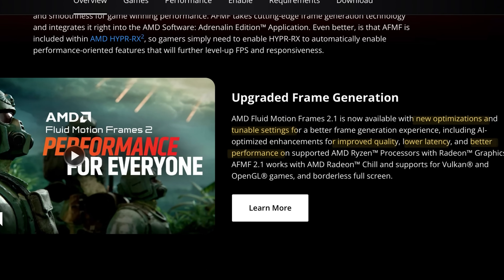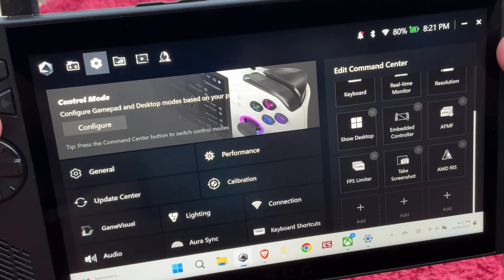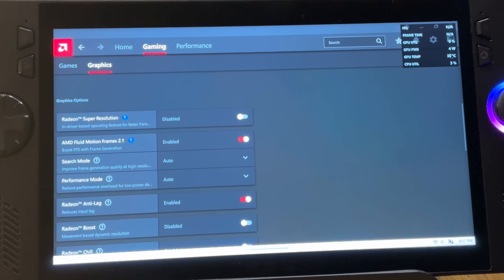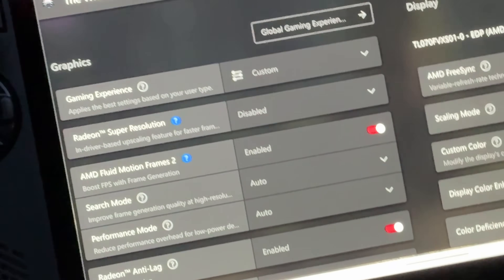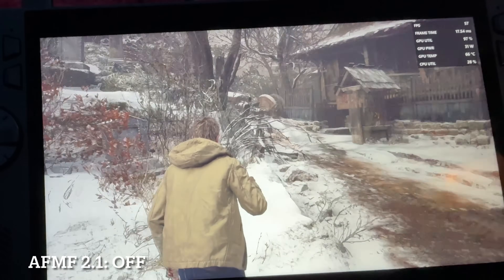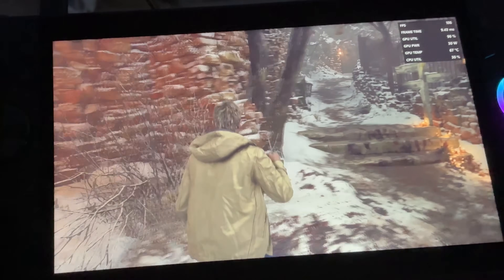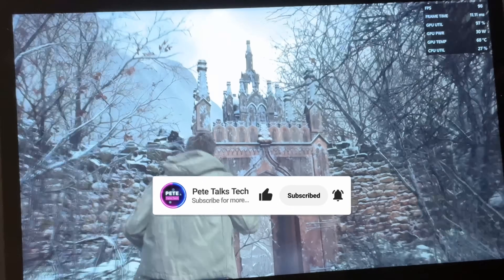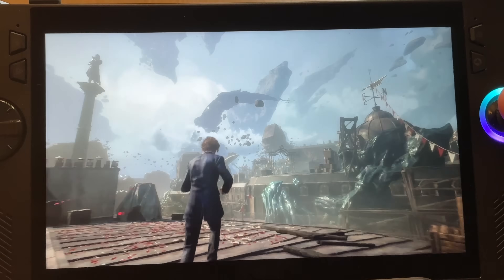AFMF 2.1 is OFFICIALLY HERE for ROG Ally/Ally X!!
In this video, we break down the much anticipated AMD Fluid Motion Frames 2.1 update that got released officially today for the Asus ROG ally and Ally X.

We'll go through the 5 main improvements, how to update it, a warning message about it, plus we'll test out 2 games with this new 2.1 update on, against the old 2.0 version, and also no Fluid Motion Frames on at all, to see how much of an improvement there is with this new 2.1 update.

Purchase the new 1TB Retro SD cards here! 👇

ROG Ally, Ally X, Legion Go Retro SD Card:

Steam Deck Retro SD Card:

Purchase your RayNeo Air 3S here! 👇
Ali Express:

I've started to get into VR with the Meta Quest 3, I'd recommend these:

BoBo VR S3 Battery Strap:

BoBo VR B100 Extra Battery:

BoBo VR BD3 Battery Charging Dock:

My 13 ESSENTIAL ROG Ally X Accessories as showcased in this vid! 👇

13 ESSENTIAL Ally X Accessories: Which will YOU get??

1. iofeiwak Ally/Ally X Carry Case:

2. Spontex 4 Microfibre Cloths:

3. Anker USB C 100w Charger:

4. Anker 10ft USB C to USB C Cable:

5. INIU 100w 25000mAh Power Bank:

6. AirPods Pro 2:

7. Apple EarPods with 3.5mm Plug:

8. Samsung Evo A2 SD Card:

9. Crucial P3 4TB SSD

11. uni USB C Hub (4 USB A inputs)

12. Zedo Foldable Bluetooth Keyboard:

14. KinHank 12TB Emulation HDD for ROG Ally/Ally X:

512GB Emulation SD Card for Steam Deck OLED with 51,000 retro games:

512GB SD Card Emulation 38,200+ games for ROG Ally: